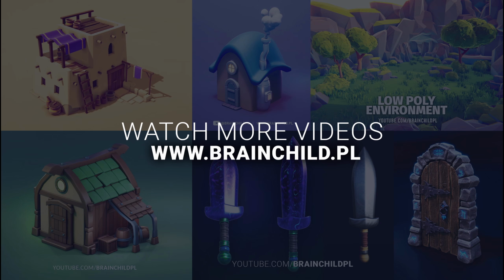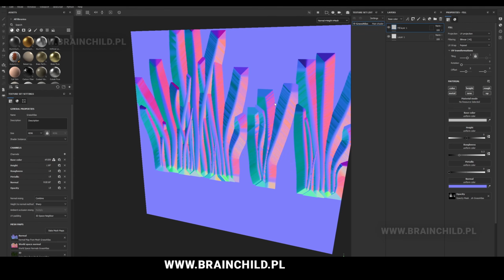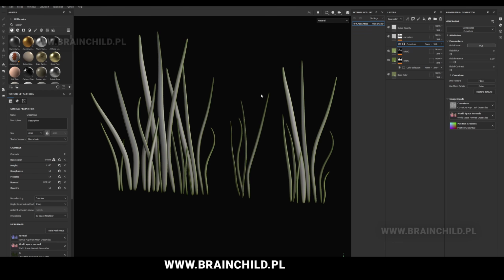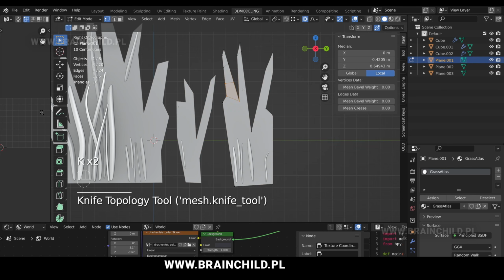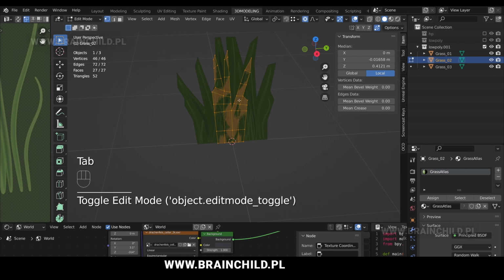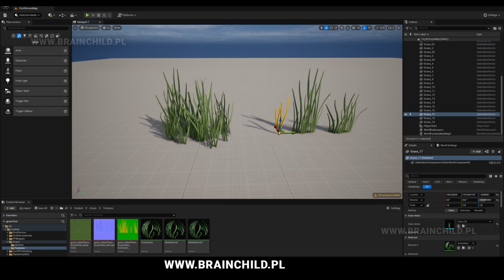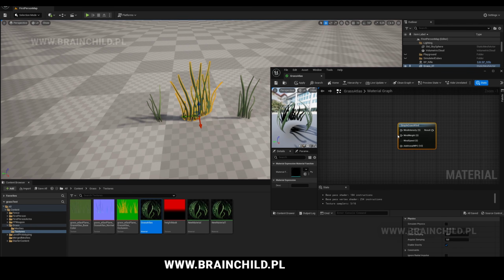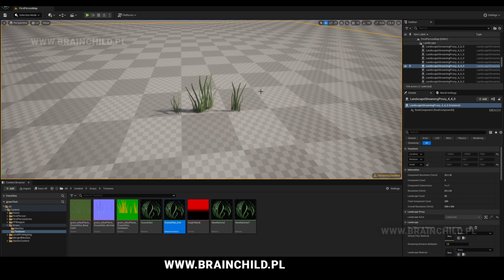TUTORIAL - How to create (Game-ready) STYLISED PBR Grass in Blender, Substance Painter & UE 5 (2/2)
Part 1 | My store In this blender video tutorial I will show how to create 3d model of PBR grass blades for baking in substance painter (in part 2). In this video blender tutorial you will see how to do 3d modeling of grass blades for game engines. In later videos we will bake the high poly model to the plane mesh and then cut that mesh into smaller grass blade groups to use in the game engine.